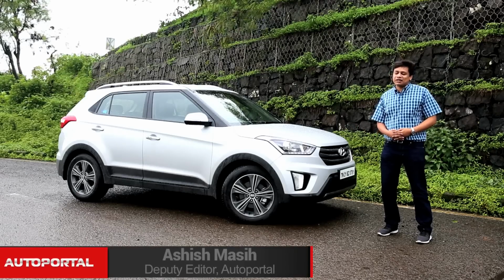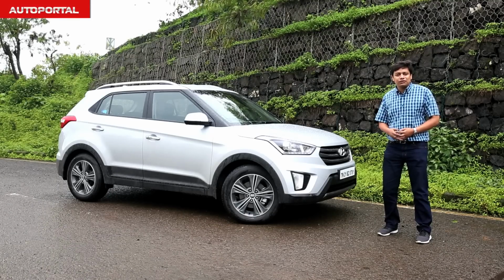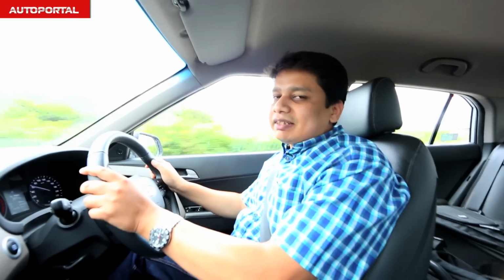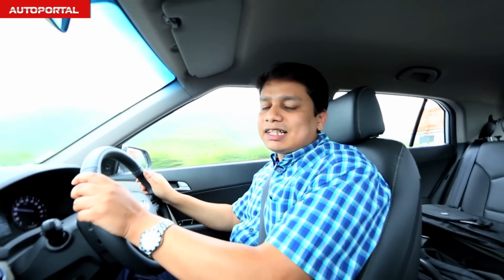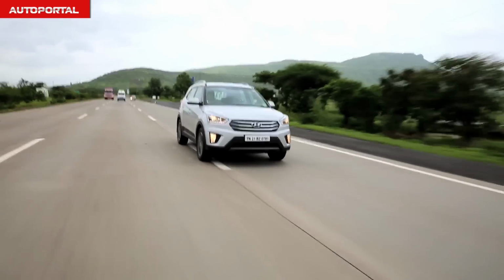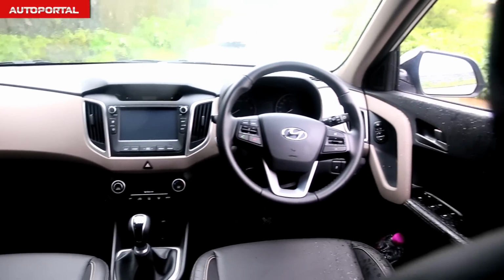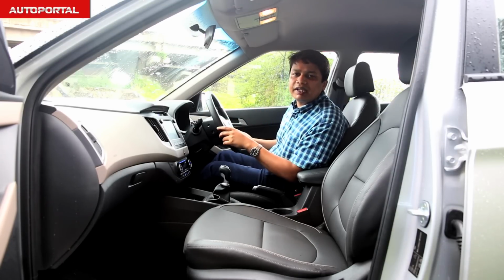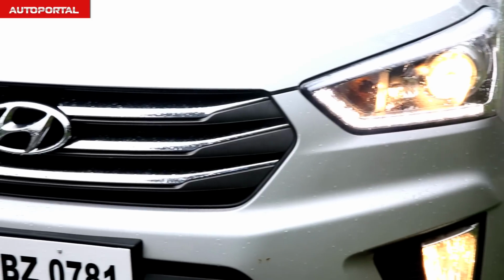Hyundai Creta Test Drive Review - Auto Portal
Hyundai Creta was possibly the most anticipated products of the year and we recently drove the compact SUV. Ashish Masih tests it for us. It is launched in one of the highly competitive segment of the compact SUVs among the rivals like the Ford Ecosport and the Renault Duster. Hyundai Creta comes in a premium price range of Rs 9.22 Lakhs to Rs 14.57 Lakhs (Ex. Showroom, New Delhi). Hyundai has introduced the SUV in both petrol and diesel fuel trims. It can be availed in five variants in gasoline trim: E, E+, SX+ Manual, SX+ Manual Spl Edition and SX+ Automatic. On the other hand, the diesel variants are presented with two powertrains in a total of 9 variants: E, S, S+, SX, SX+, S+ Automatic, SX+ Spl Edition, SX (O), and SX+ Automatic.
Needless to say, Hyundai Creta gets all the bells and whistles that one would have wished. On the safety front, it gets several premium and reliable features such as side and curtain airbags, Electronic Stability Control (ESC), Vehicle Stability Management control (VSM), Hill Start Assist Control (HAC), Rear parking camera, Lane Change Flash Adjustment and Speed sensing Auto Door lock. As for comfort and convenience, the SUV comes loaded with a plethora of exquisite features like automatic A/C with ion cluster, rear centre armrest with cup holders, electric tailgate release, height adjustable driver's seat, 7-inch touchscreen AVN system with 1 GB internal memory and bluetooth connectivity, etc. to name a few.

While the Creta has already received a rave response, the Maruti Suzuki S-Cross could play a spoilsport once launched. So, here's our video review of the Hyundai Creta compact SUV!